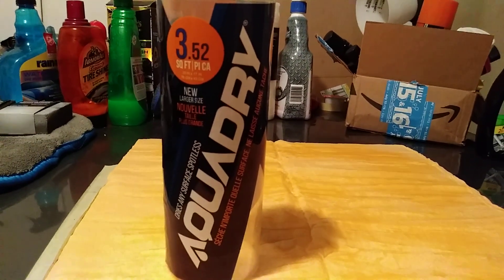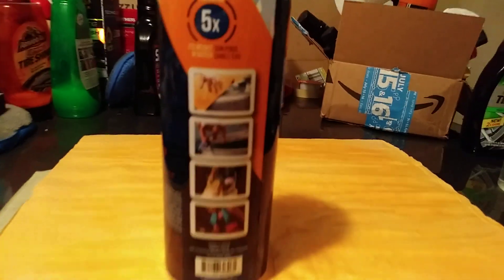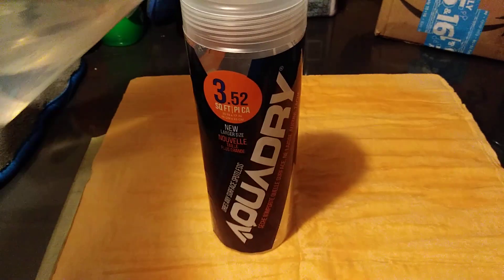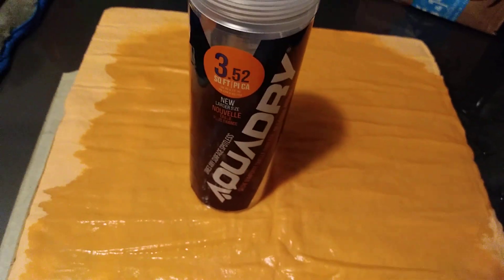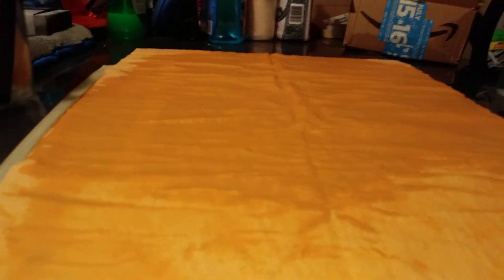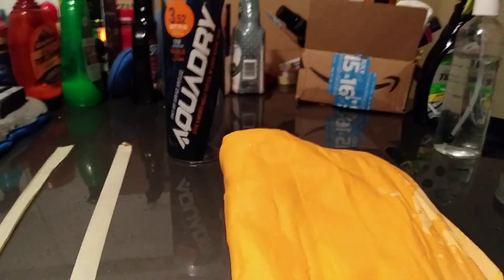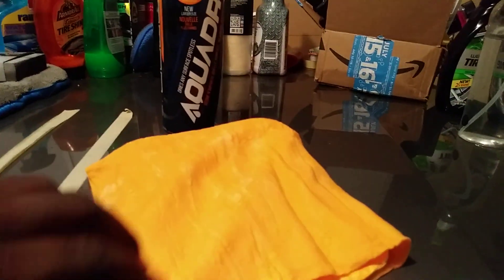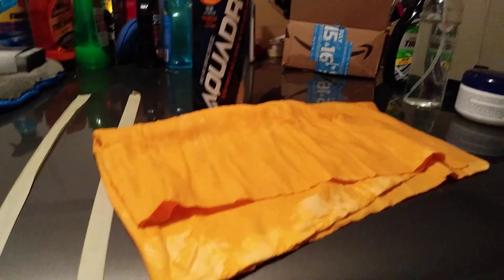Wal-Mart aqua dry chamios demo review